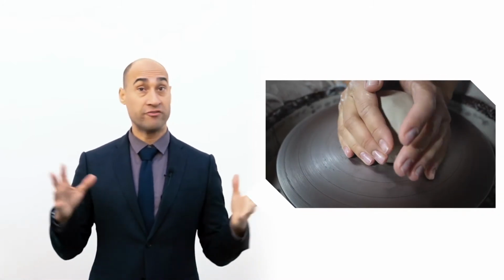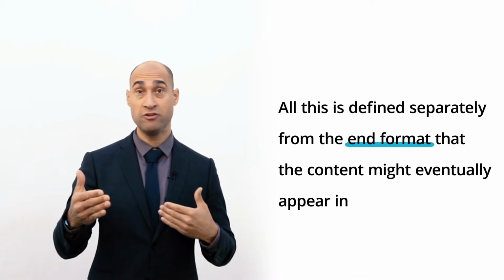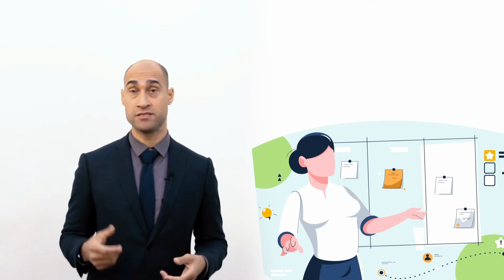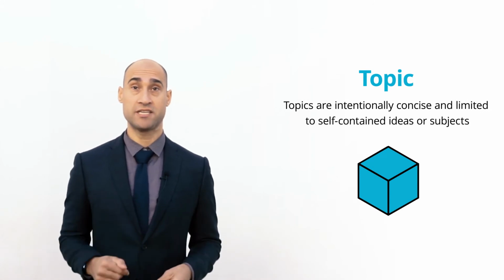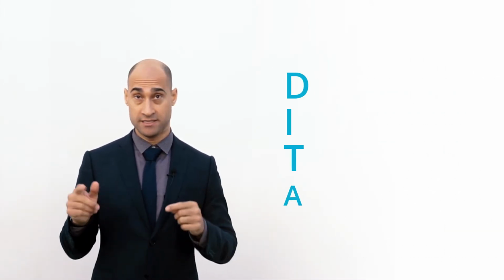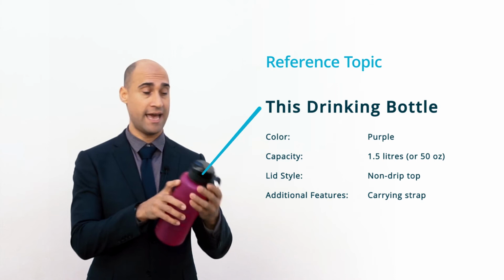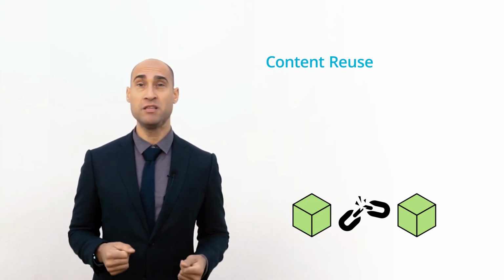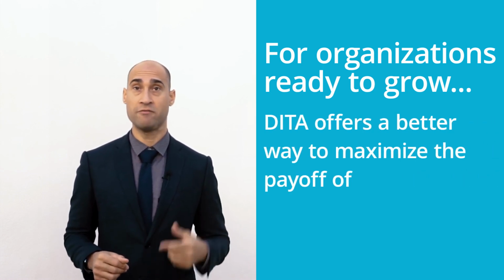Understanding the Power of DITA XML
DITA XML is a standard for structured content that was designed specifically to optimize for structured reuse and multi-format, multi-channel publishing.

Content in DITA is arranged as modular building blocks known as topics 🟩🟦🟨

There are three primary kinds of topics:

💭  Concept - concept topics answer "what is" kinds of questions helping to describe an item in general

📖  Reference  - reference topics answer "what is it" kinds of questions to offer specific information about a specific thing

🔧 Task - task topics answer the question "how do i." A task topic is used for step by step instructions or procedures

There are other forms of topics, but these make up the majority within DITA. Thanks to this precision information typing, DITA blocks can be used and reused more freely. This structured content reuse allows you to link a single topic to multiple locations within your documentation, then when it comes time to make an update, you only have to update the source topic, all other topics will be updated automatically.

Finally, the Power of DITA can't be understood without realizing the power of multi-channel publishing. This allows you to preconfigure your publishing outputs so that when it comes time to publish, you don't need to do any manual adjusting. This allows you to set-it and forget-it and publish your documentation to multiple outputs over and over again. The more you publish, the more you save.

If you want to learn more about DITA XML, you can read our explainer on the topic (pun intended)

As always, if you have questions, or want to learn about how DITA can help your organization, check out for a free consultation